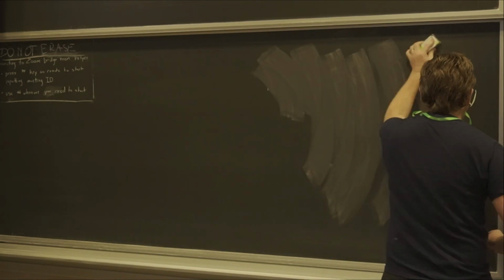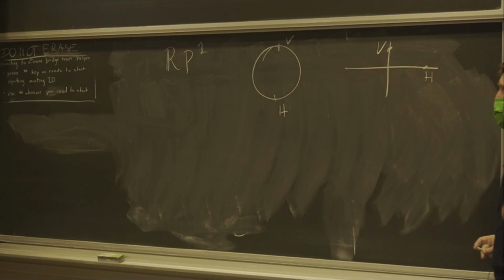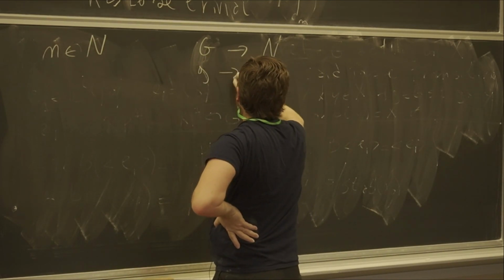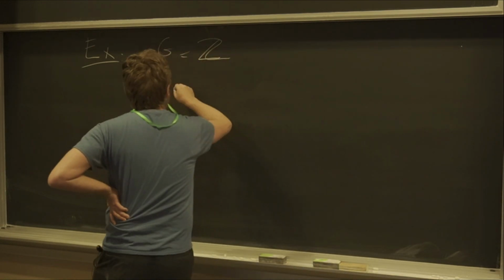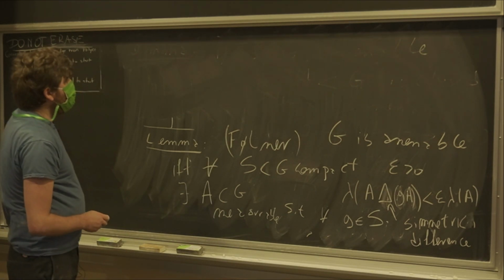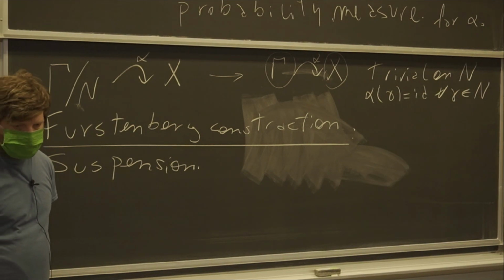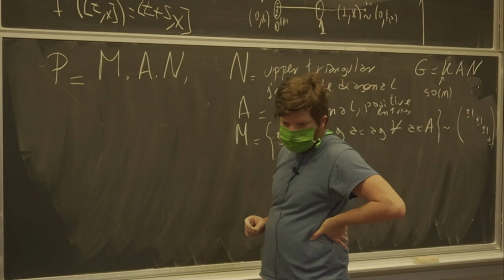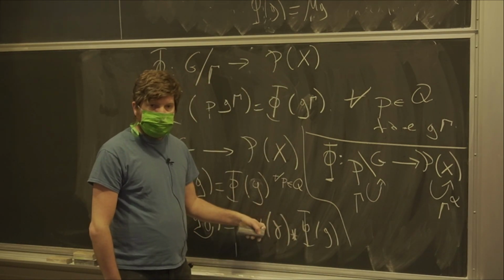Rigidity - Week 2 - Federico Rodriguez Hertz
This is a graduate level topics course in mathematics given by Prof. Federico Rodriguez Hertz in Spring 2021 at Penn State. The focus of the course was rigidity phenomena from the point of view of dynamics.

Table of Contents:

00:00:00 1 of 3
00:00:14 the action on P\G = RP^1 for G = SL(2,R), P = MAN
00:07:41 transitive action
00:09:11 action on P\G continued
00:11:24 action on P\G or Q\G for G = SL(n,R); flag manifold Gr(k_1,...,k_l)
00:19:31 more general G; roots
00:22:17 more on G = SL(2,R) case
00:29:30 G = SL(3,R) case; Hopf fibration
00:39:00 on the higher rank assumption, frozen directions
00:41:07 exercise: upper triangulars for G = SL(3,R)
00:42:11 more on the G action on G/Q
00:43:40 lemma: normal subgroups of simple Lie groups are in the center
00:44:45 proof of lemma
00:47:13 semisimple Lie groups versus simple Lie groups
00:48:20 recap: Margulis Normal Subgroup Theorem
00:50:35 preview: amenability
00:51:39 2 of 3
00:51:41 amenability; regular action of G on L^2(G)
00:56:15 note: left versus right Haar measures
00:57:54 unimodular group
00:58:18 example: G = SL(n,R) is unimodular
00:59:26 example: group of upper triangular matrices is not unimodular
01:01:10 almost invariant vectors
01:04:00 invariant vectors
01:04:36 remarks on almost invariant vectors
01:06:03 example: for G compact, averaging over orbit gives invariant vectors
01:08:40 example: the case for G = Z is von Neumann ergodic theorem
01:12:46 def of amenability via almost invariant vectors
01:13:43 example: the standard rep of G = Z on l^2 has no (nonzero) invariant vectors, but it has almost invariant vectors
01:14:29 lemma: if std rep of G has invariant vector, then G is compact
01:15:36 proof of lemma
01:17:24 examples of amenable groups: compact groups, Z, R
01:17:53 lemma: hereditary properties of amenability
01:21:56 corollary: abelian/nilpotent/solvable groups are amenable; Pontrjagin theory
01:25:50 example: main example of solvable groups is P = AN; main example of nilpotent groups is N
01:27:55 heuristic: amenable = "averagable"
01:29:29 lemma: Folner def of amenability
01:32:32 example: a Folner sequence for G = Z
01:33:53 Folner sequence; more on "averagability"
01:35:42 lemma: amenability via invariant measures
01:37:17 example for G = Z or R, lemma is Krylov-Bogoliubov Theorem
01:37:48 proof of lemma
01:38:26 proof of Folner lemma
01:38:37 lemma: amenability via affine actions
01:41:47 proof of lemma
01:42:31 example: free groups (with at least two generators) are not amenable
01:44:17 key example: SL(n,R) is not amenable
01:47:20 3 of 3
01:47:29 recap: Margulis Normal Subgroup Theorem
01:48:33 claim: the factor Gamma/N is amenable unless N is in the center
01:49:12 preview: property (T)
01:50:01 proof of claim
01:54:21 Furstenberg construction
01:55:18 suspension (aka induced action) for G = R, Gamma = Z
01:59:46 suspension for the general case
02:06:44 lattices in SL(n,R); Margulis Arithmeticity Theorem
02:15:08 invariant measures for suspension action of G on X^alpha, by averaging over P = MAN
02:19:43 lemma: there is a P-invariant ergodic probability measure on suspension manifold
02:21:18 ergodicity; ergodic decomposition theorem
02:23:19 proof of claim continued; Q = stabilizer of invariant measure
02:27:02 disintegration of measures
02:27:48 lemma: projection of X^alpha to G/Gamma pushes the invariant measure to Haar
02:28:22 theorem: Haar measure is the unique P-invariant measure on G/Gamma
02:29:56 Rokhlin Disintegration Theorem
02:36:08 proof of claim continued
02:37:52 exercise: disintegration of the P-invariant measure; conjugacy
02:40:05 proof of claim continued; Furstenberg construction Phi: G/Q to P(X)
02:42:27 preview: Margulis Factor Theorem, proof of NST assuming FT